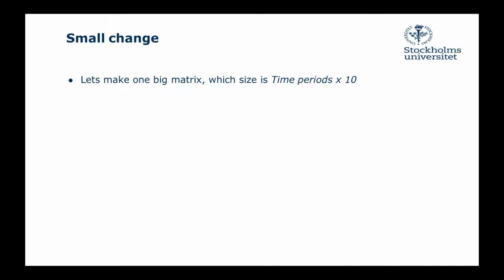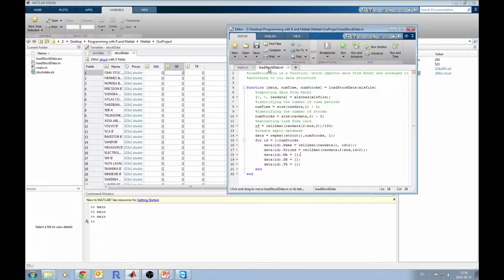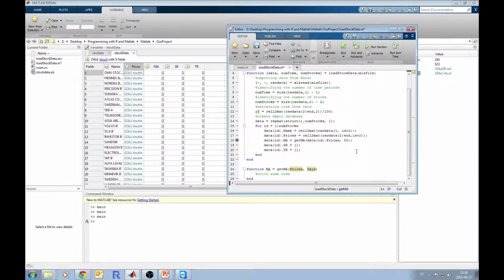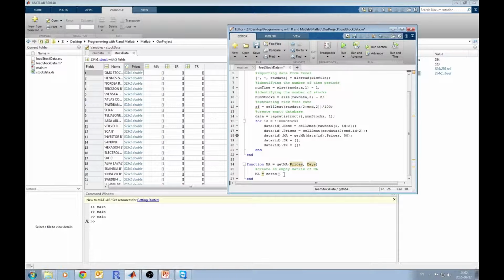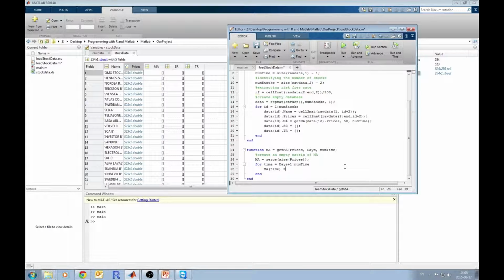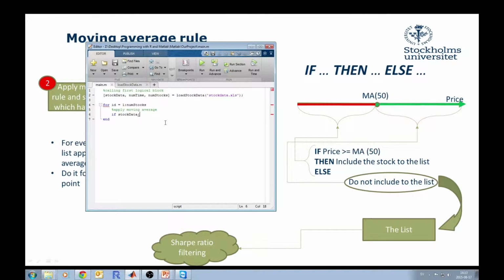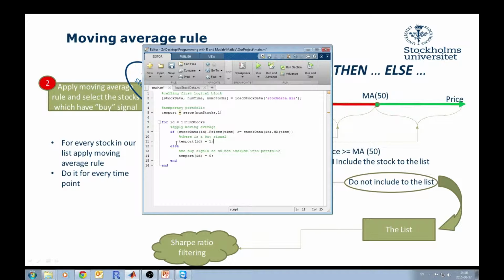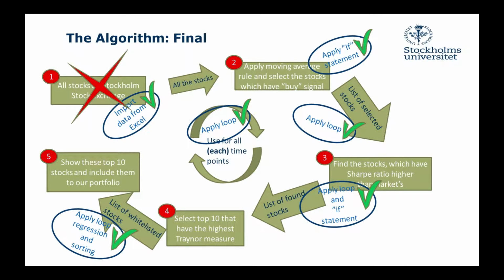"Coding with Matlab" Video 2